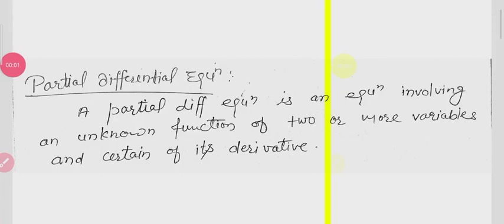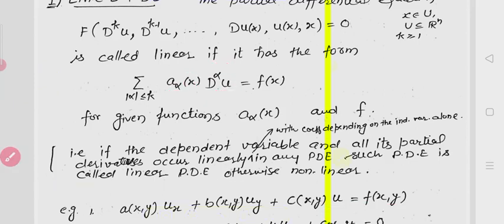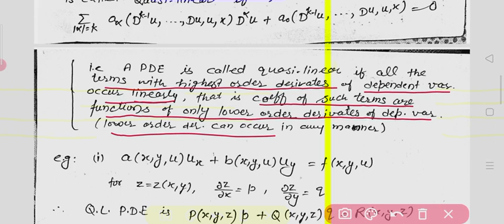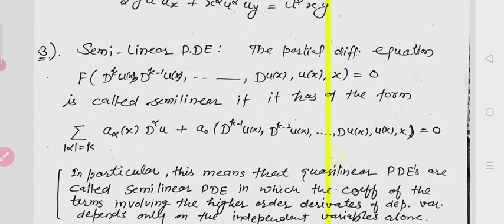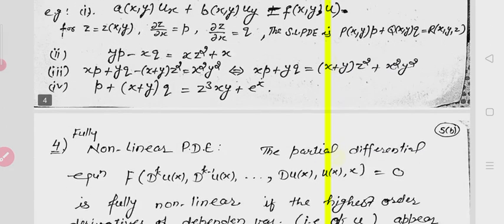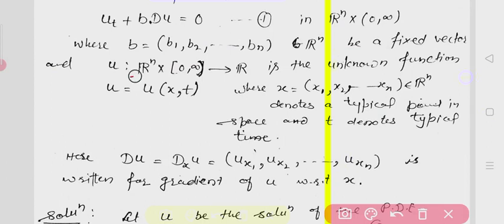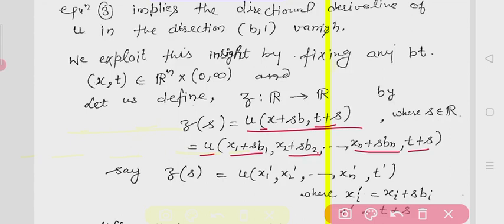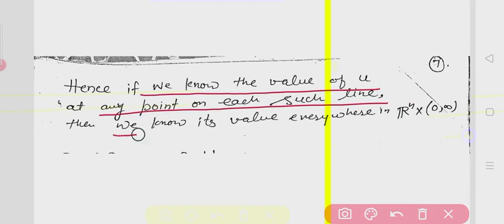Lec-2 PG-PDE( Definition of PDE & classification of PDE's)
This lecture is having definition of PDE and classification of PDE's and examples of linear PDE'S.